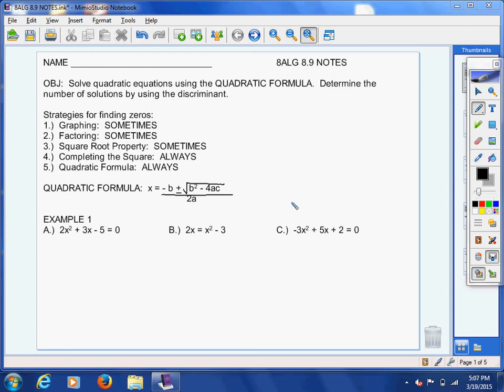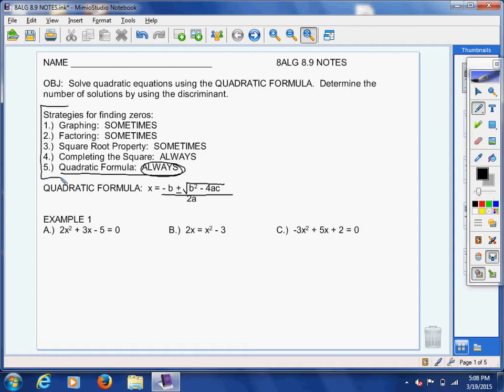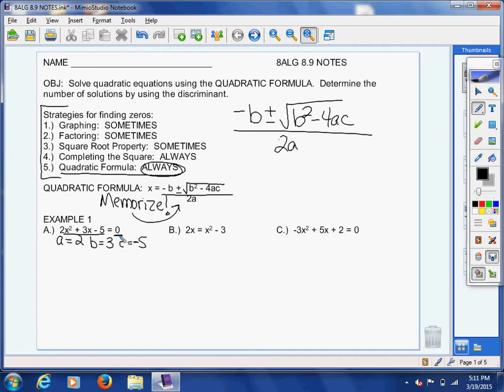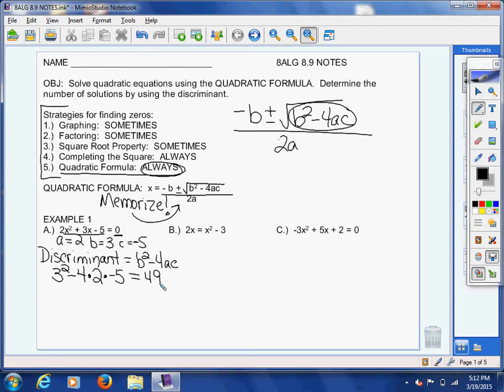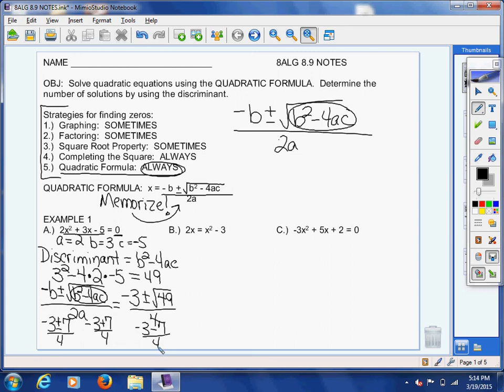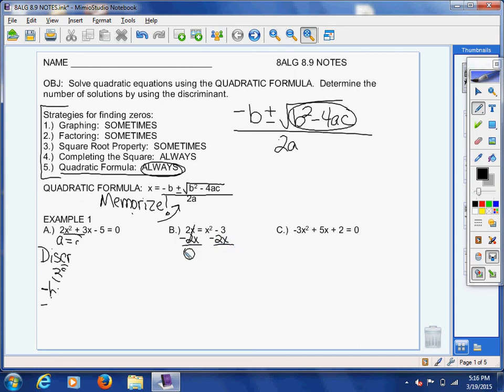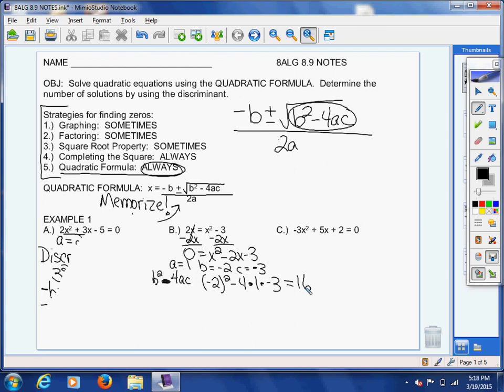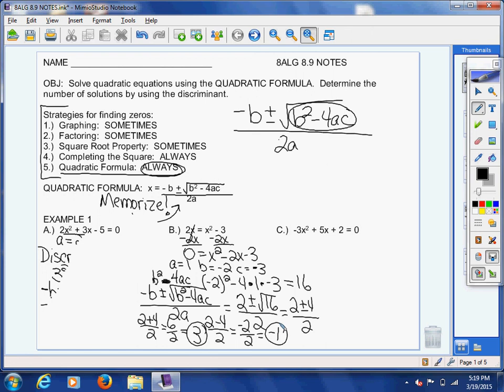8.9 Example 1 Solve Quadratic Functions by Quadratic Formula